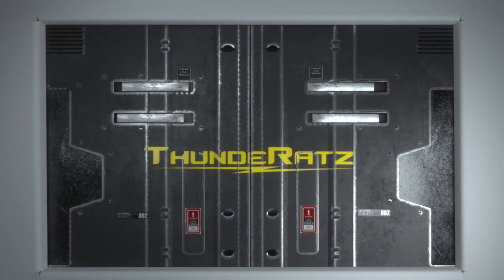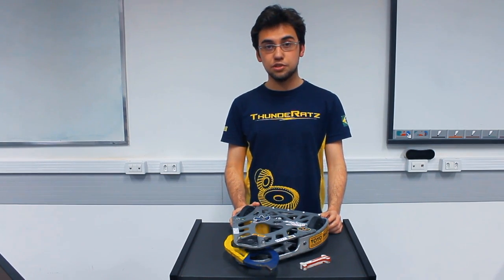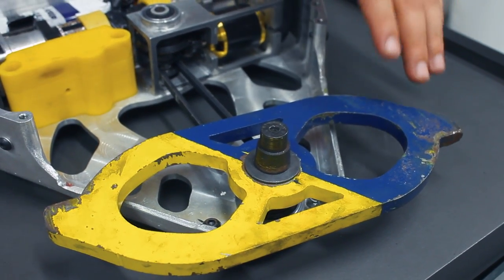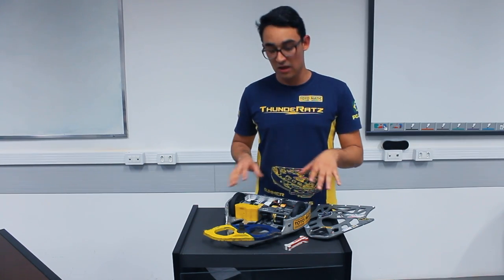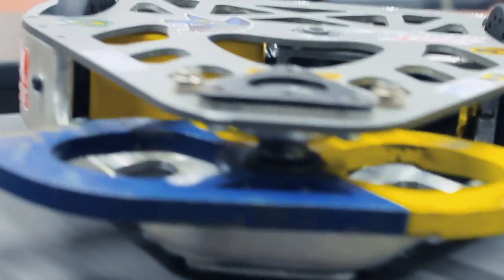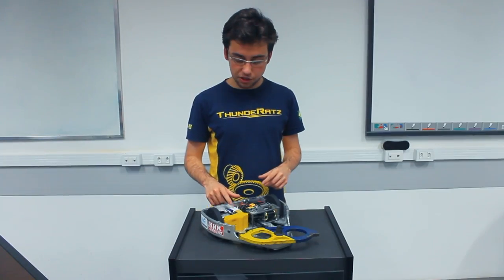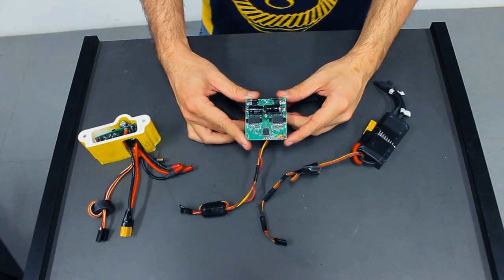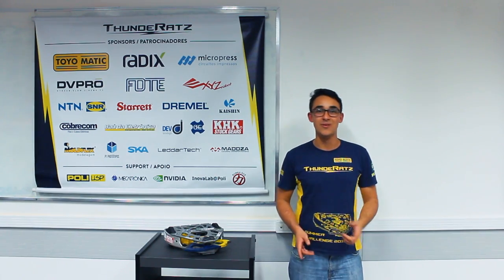Robô Cachorro Louco - ThundeRatz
A Equipe de robótica ThundeRatz apresenta mais detalhes sobre o robô de combate Cachorro Louco, da categoria Hobbyweight (5,5 kg/12lb).